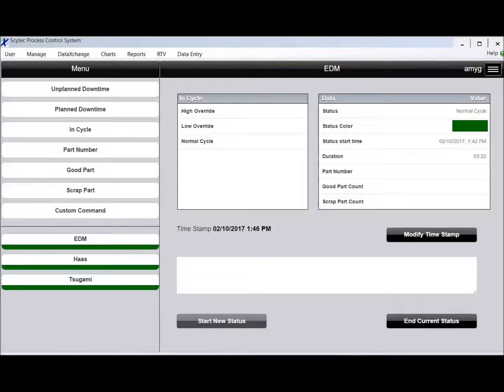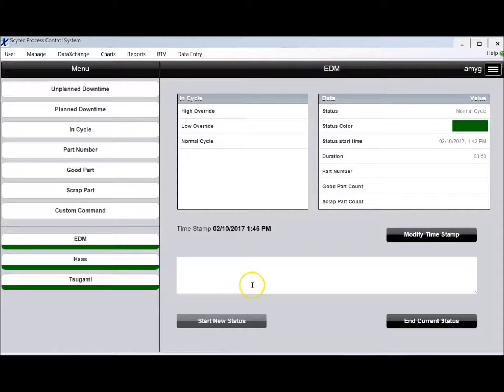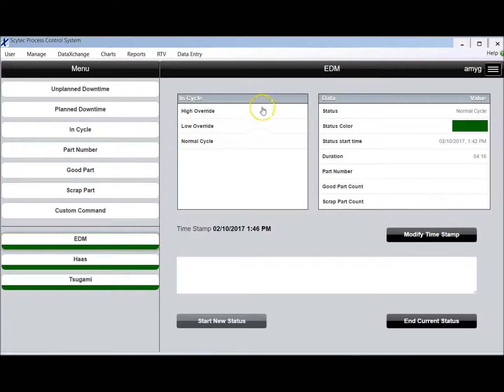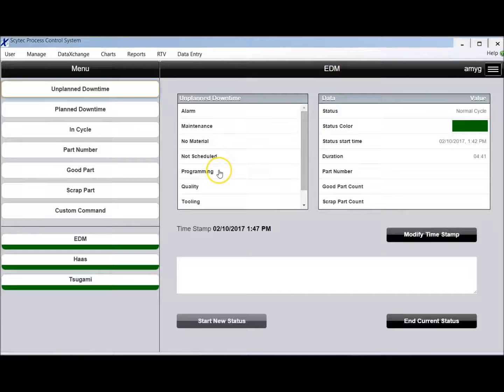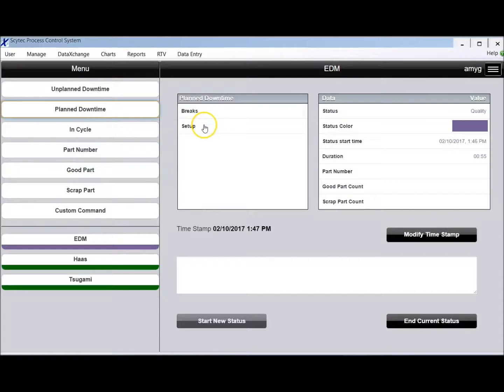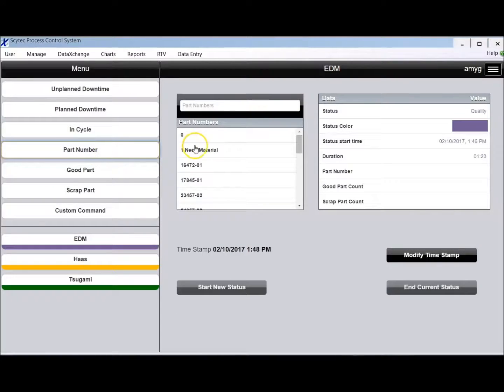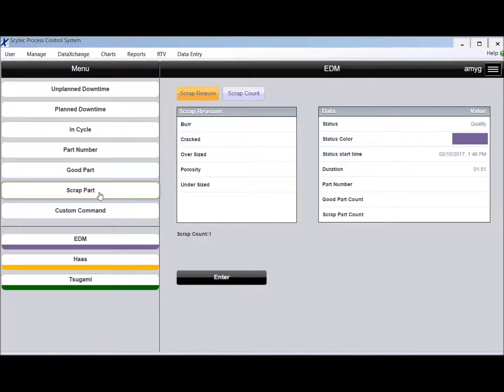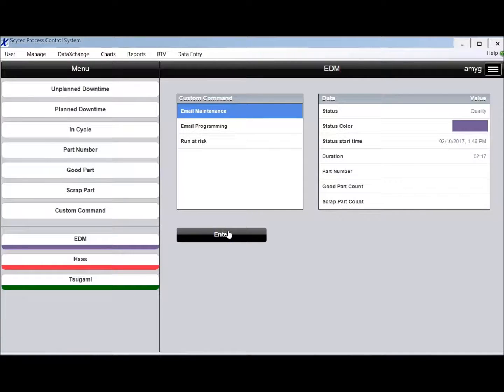DataXchange Data Entry Screen - Manufacturing Management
A quick guide from Amy on how to use the data entry screen via Scytec's DataXchange for machine monitoring.